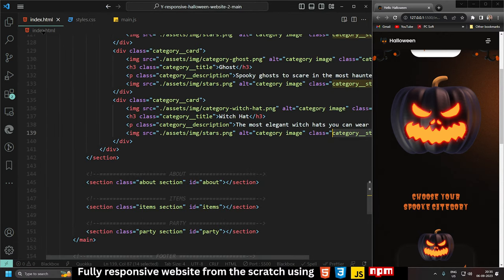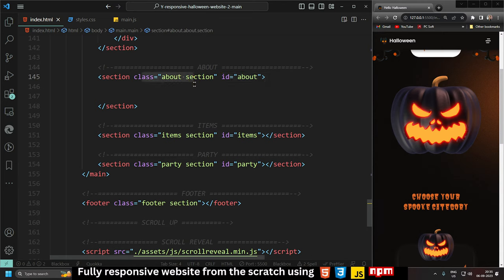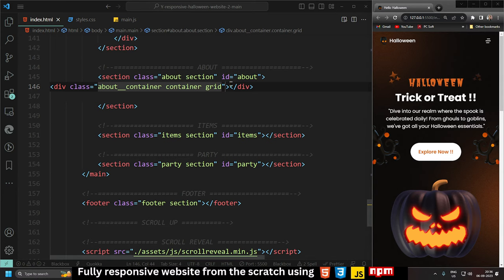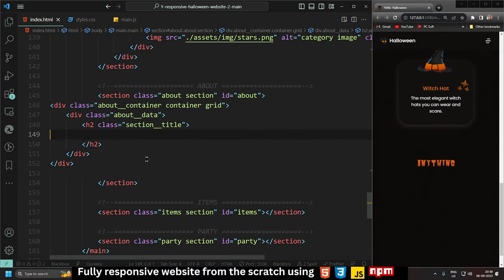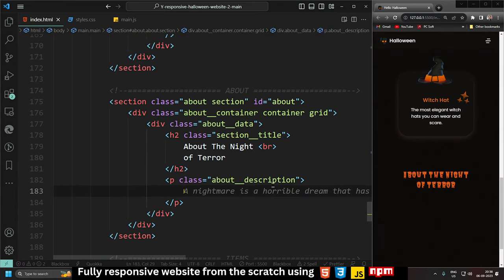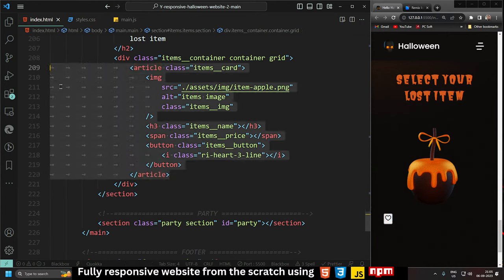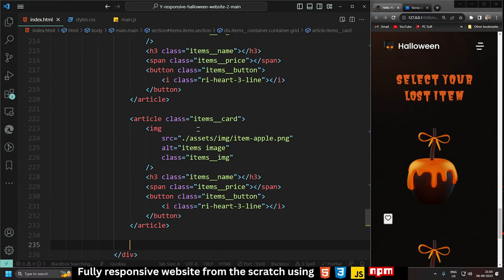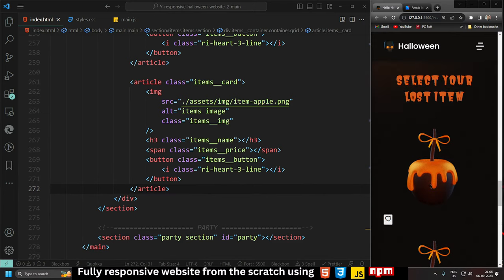Fully Responsive Website Using HTML, CSS, Javascript | Part-6